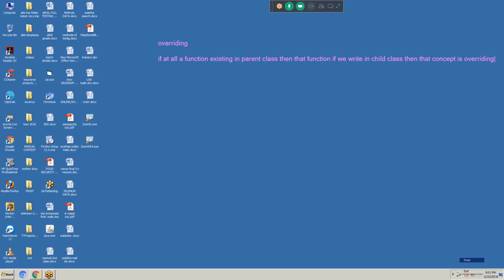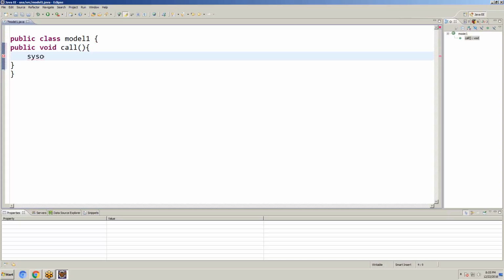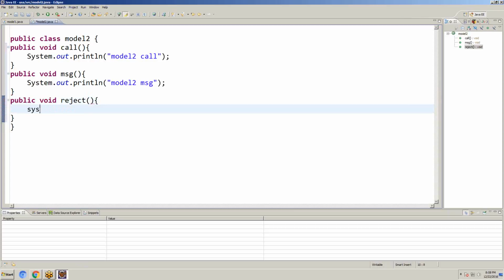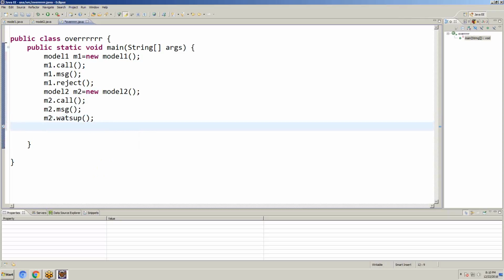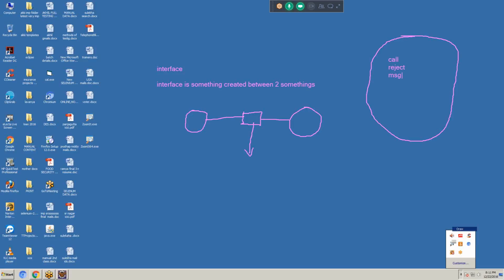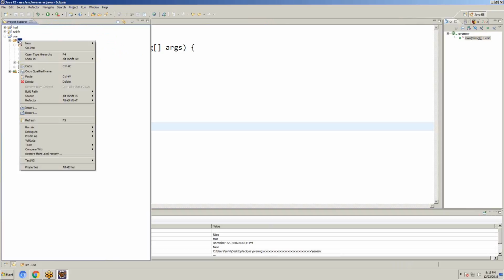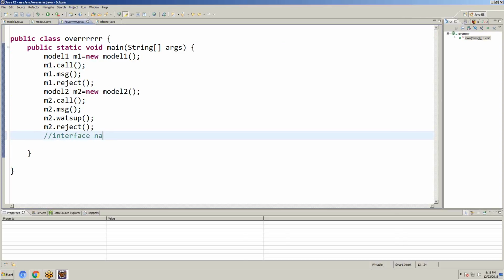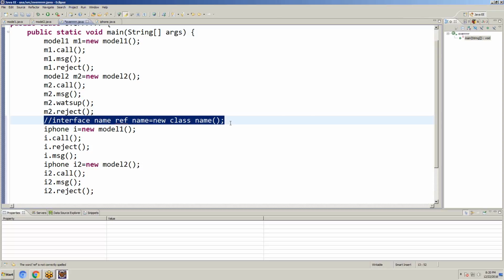OVERRIDING,INTERFACE CONCEPTS IN JAVA WITH EXAMPLE